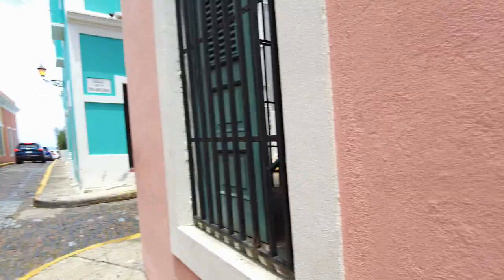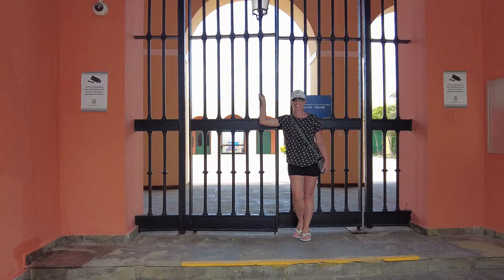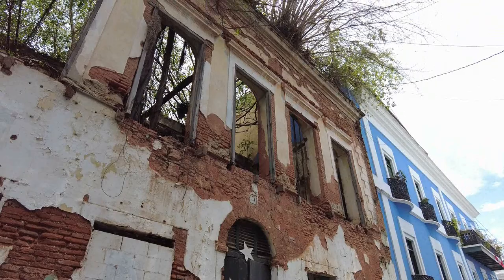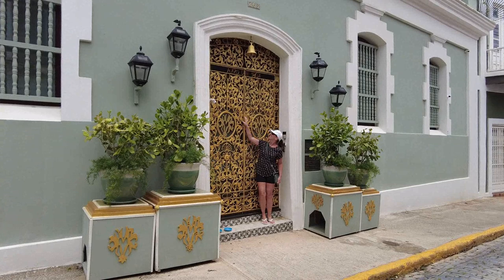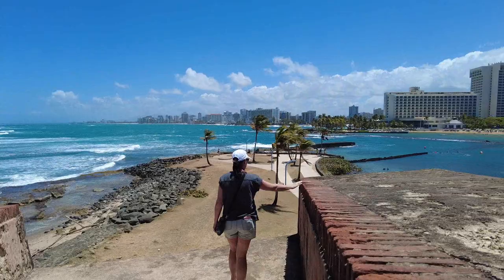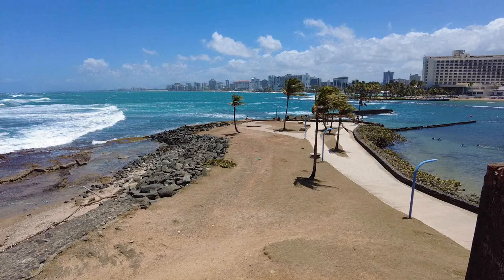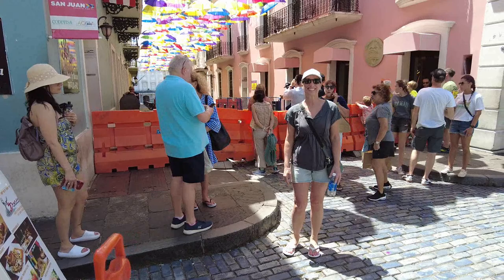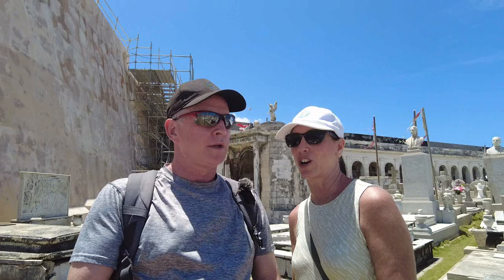Old San Juan Instagram/Photo Spots [Puerto Rico]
Let us take you to the top photo spots in Old San Juan!

Below are the addresses of each spot we highlighted in this video.

Colorful Puerto Rico Flag Door:  Calle Imperial
San Juan Museum:  C. de la Virtud
Black and White Puerto Rico Flag Door:  51 C. San José
Fortín del Escambrón:  C. san Augustin
Old City Gate:   Caleta de San Juan
Umbrella Street:  La Forteleza
Old San Juan Cemetary:  Cemetary Street
El Morro:  501 C. Norzagaray

This is a a great vlog that includes a good map to use!